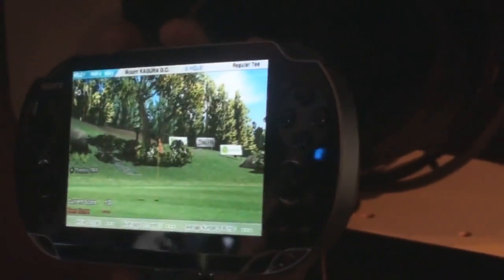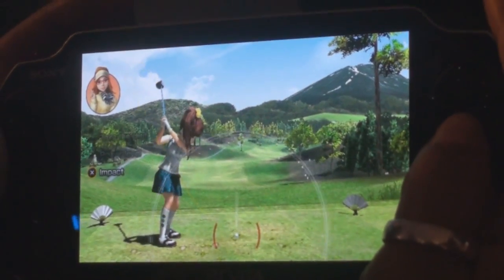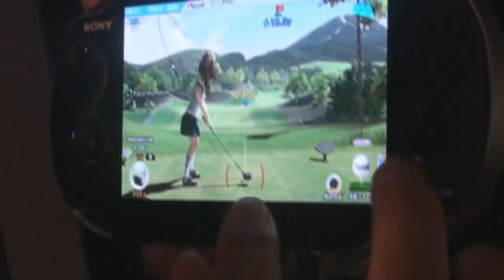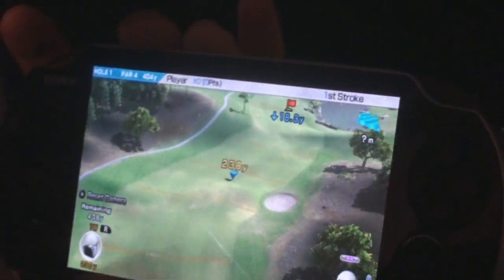PSVita: An Amazing Walkthrough With Hot Shot Golf